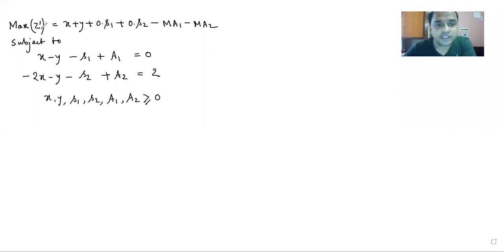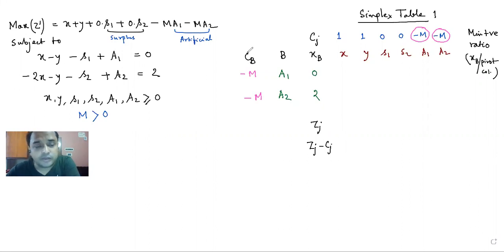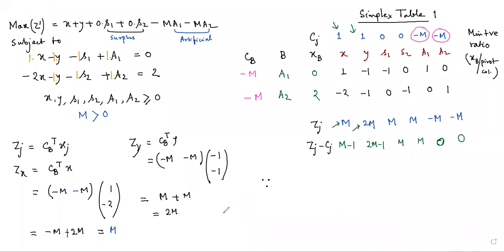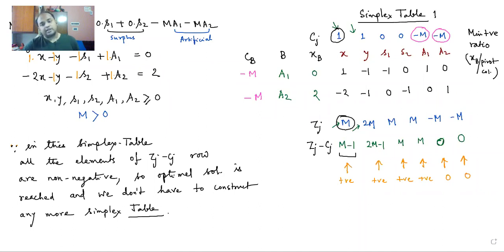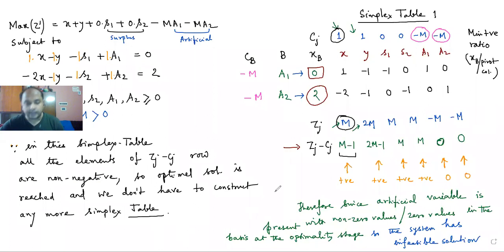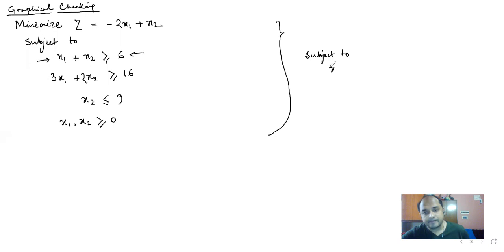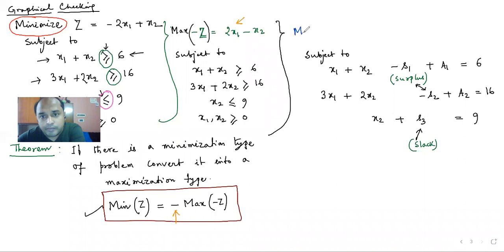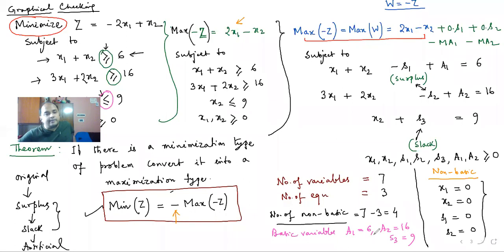OR Class 10 MB106